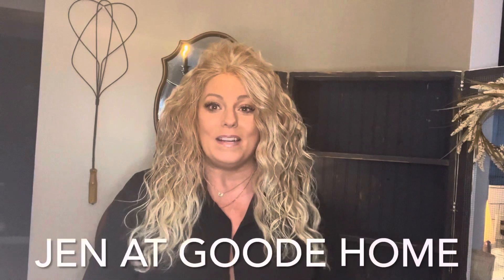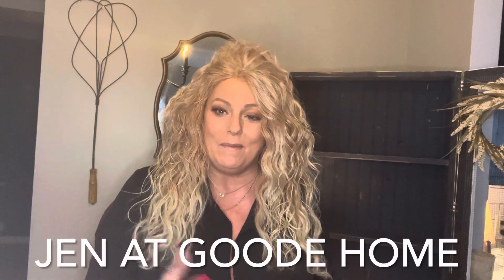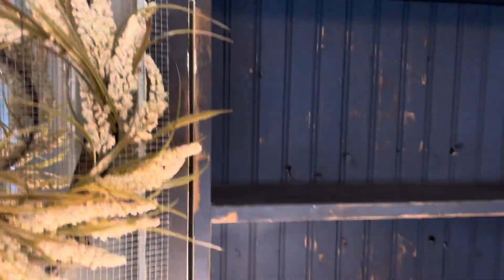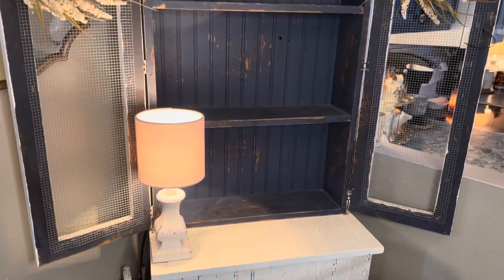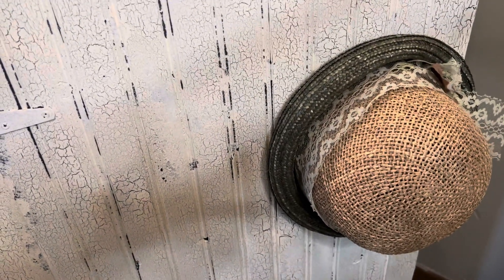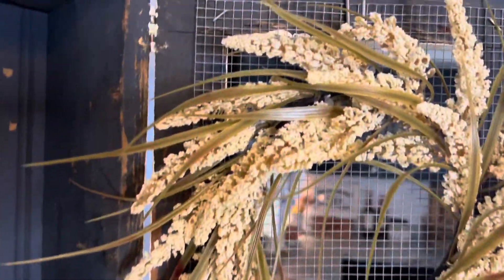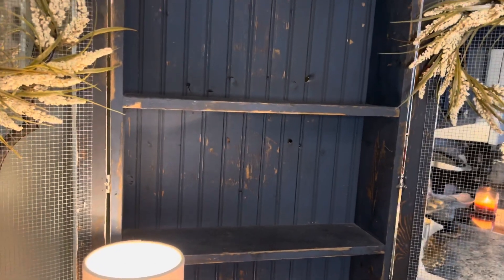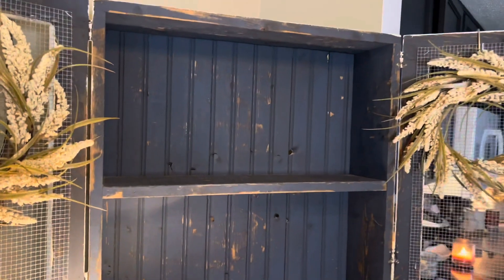Fall Decorate With Me Collaboration | Fall Decor 2022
Welcome Friends,
Today I’m collaborating with Jen from Goode Home to share some fall decorating inspiration for you.  We are so excited to share our budget friendly tips and tricks to decorate for the season.  I hope these videos give you lots of ideas and get you in the spirit to decorate!! We’re both so happy to have you all in our YouTube families!! Happy decorating ♥️Tina and Jen

Jen’s channel link. Go on over for more inspiration